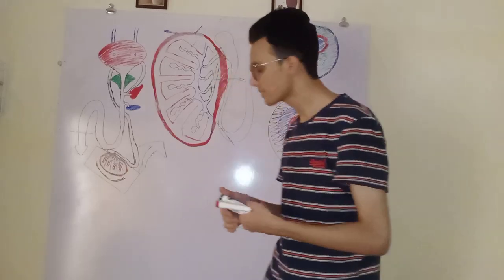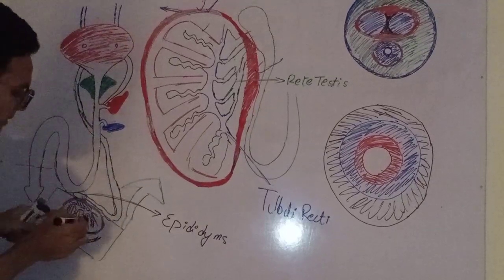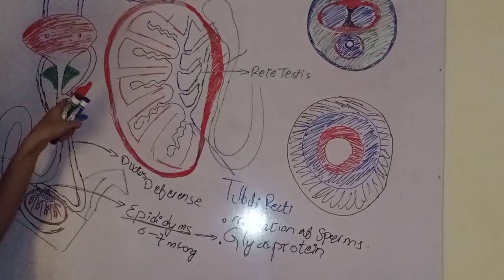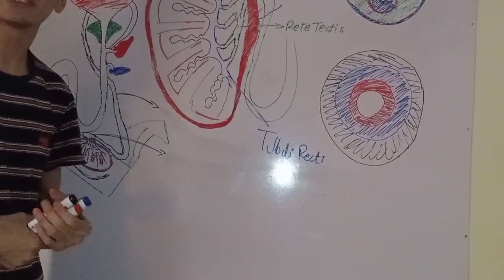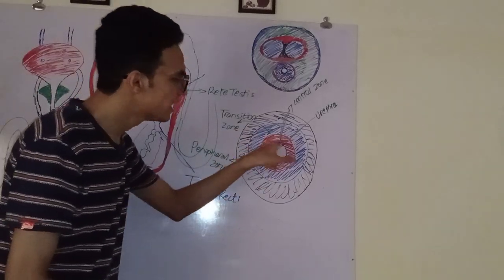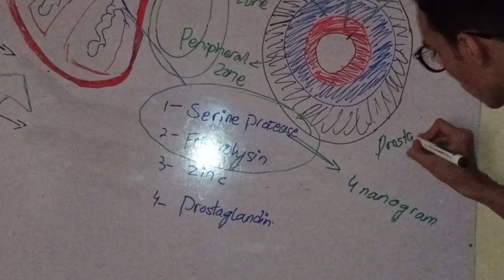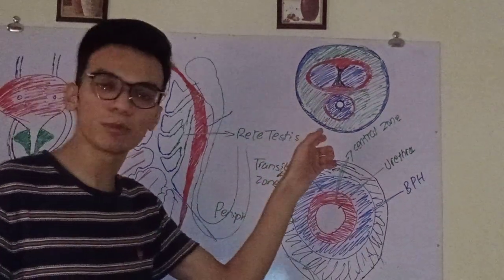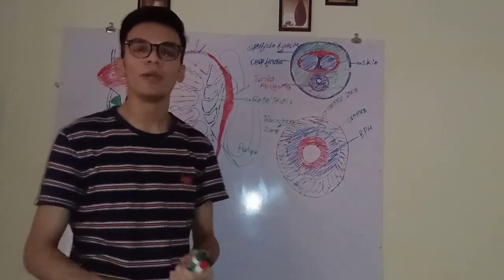Structure and function of epididymis ,prostate gland and seminal vesicle.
Role of the epididymis, maturation of sperms by epididymis, secretions of the prostate gland, secretory products of the seminal vesicle, zones of the prostate gland, the structure of the penis.